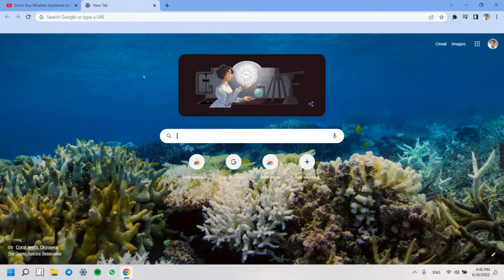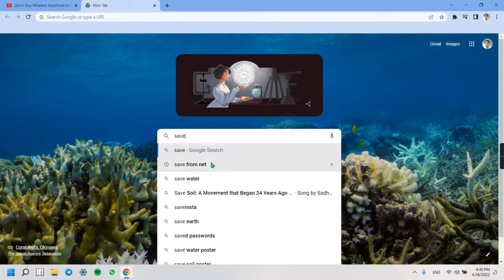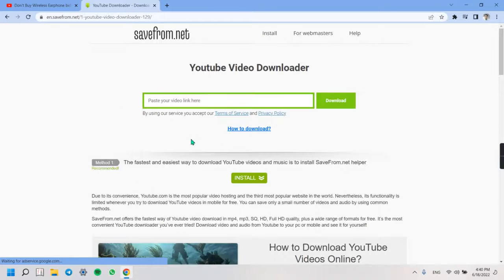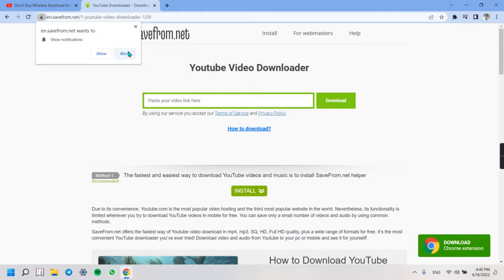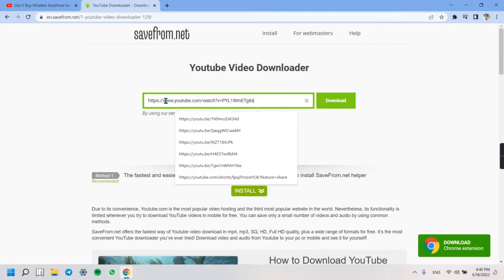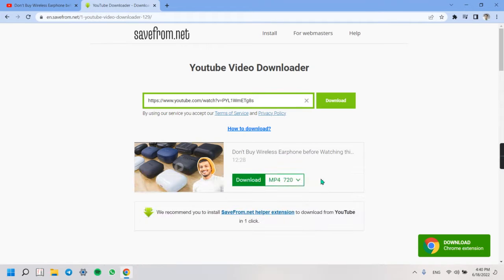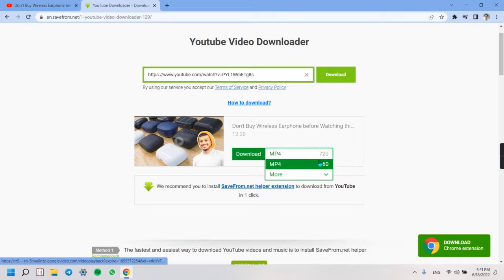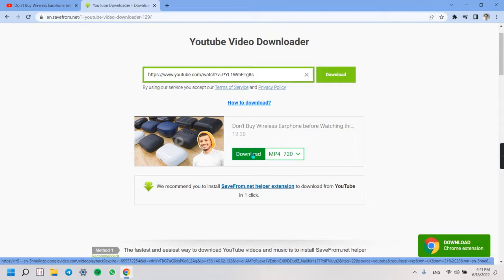download youtube video into your device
Hello guys,
                    welcome to this crazy and fantastic video,

It's free of cost!!